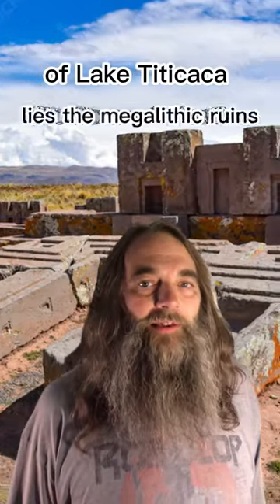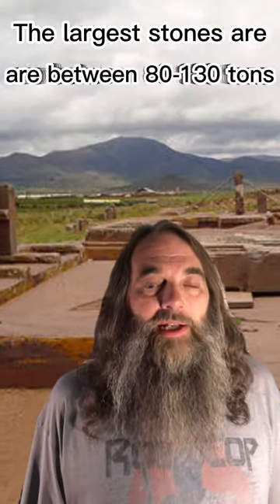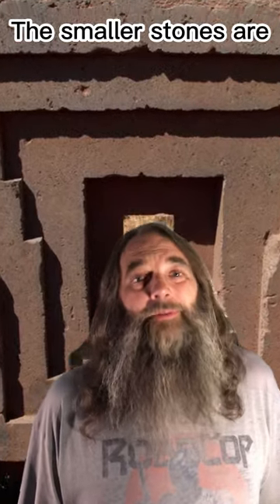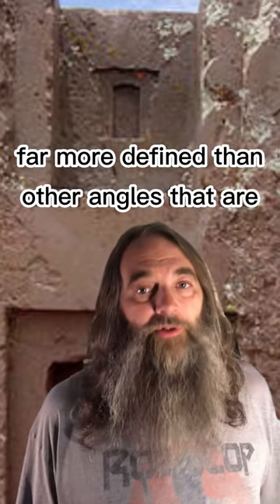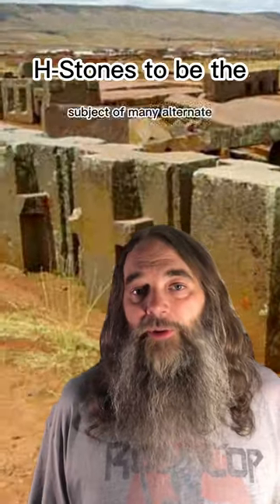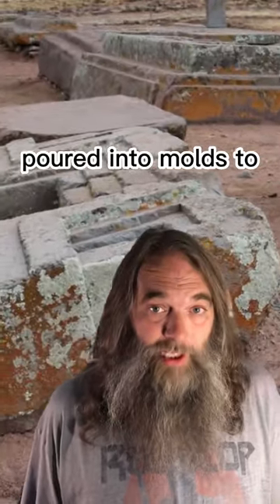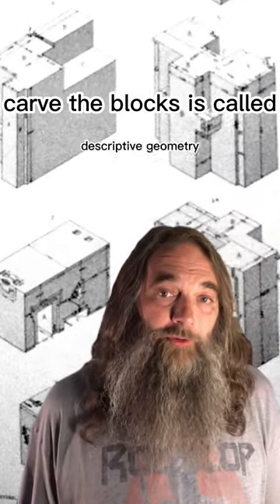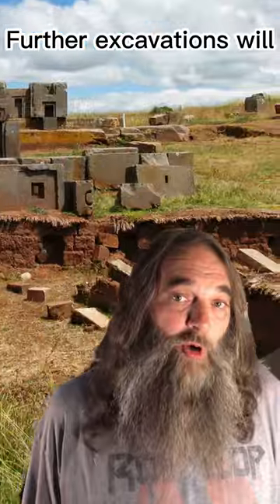Pumapunku H Blocks How Were They Made?